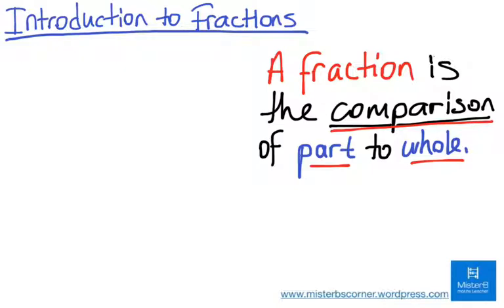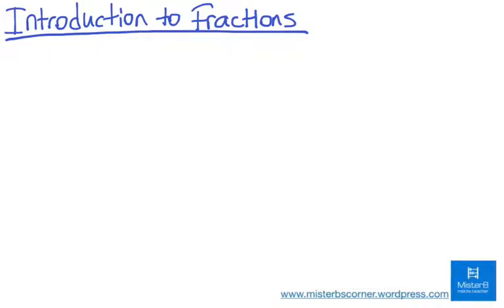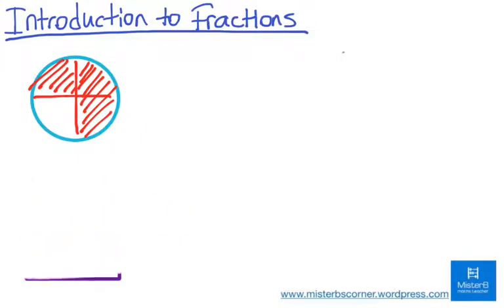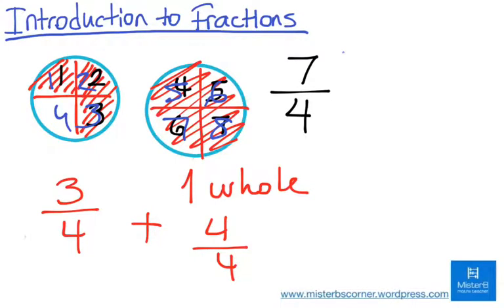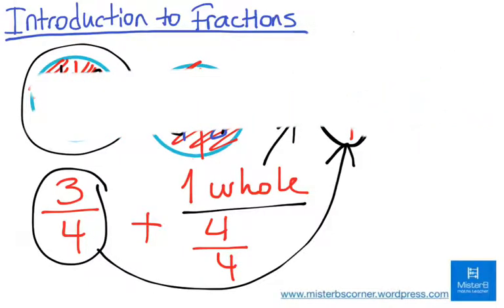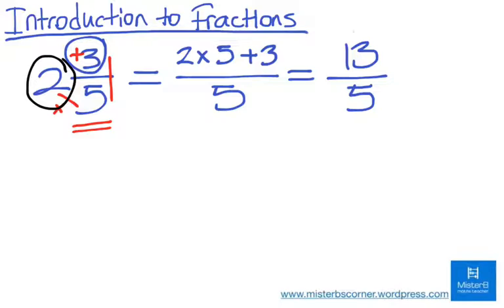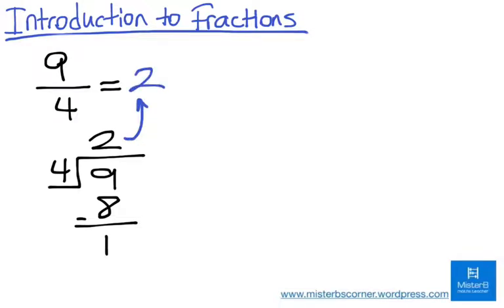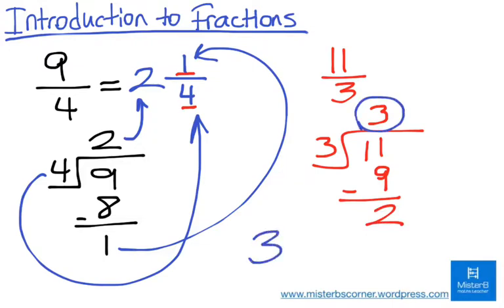Introduction to Fractions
This video screencast is about the definition and the types of fractions. It also shows how to convert mixed number fractions to improper fractions and vice versa.